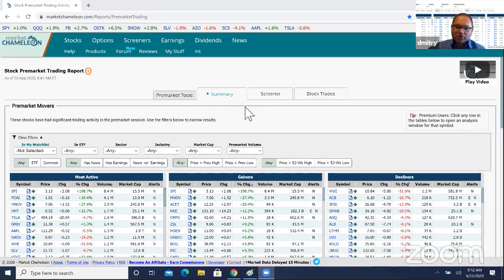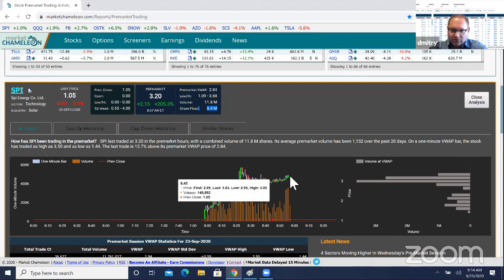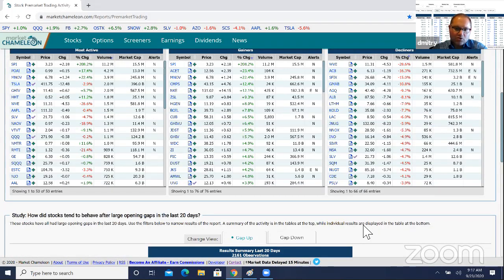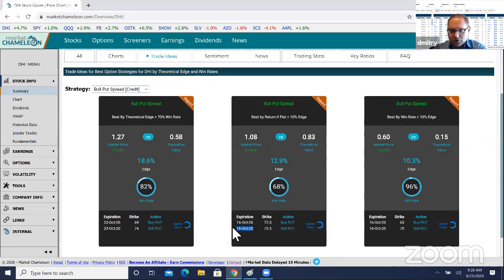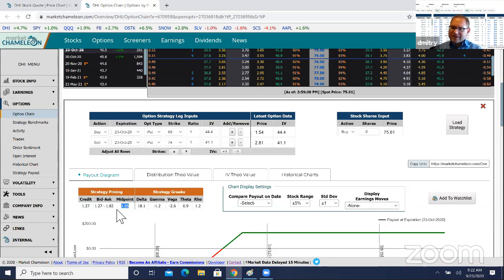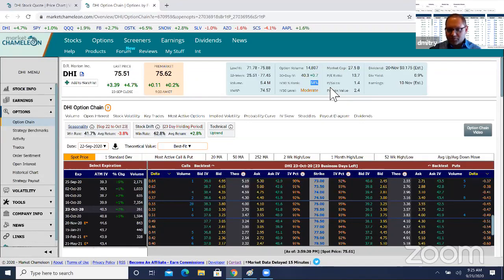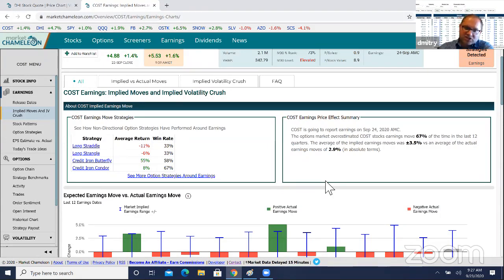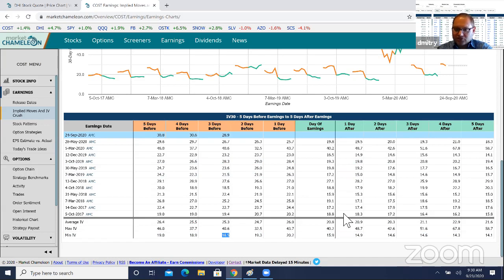YouTube Live Pre Market Show We Discuss $NKE $DHI $COST $TSLA $SPI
We Go Live at 18:45

Dmitry and Will from MarketChameleon.com take a look for options trading ideas and strategies.
Dmitry starts the show discussing an question that came from a Chameleon on the Forum Advice on fixing a TSLA debit spread. It is a must watch discussion and provides some sage advice.

We then move to the Stock Premarket Trading Report and find some interesting moves in $NKE $TSLA and $SPI. Dmitry takes a deep look into Spi Energy Co.SECTOR:Technology INDUSTRY:Solar, he looks at  how  SPI  behaves after a large gap-up move and finds that the 12 largest gap-up moves over the last 3 years ithe average move was +59.5% with the single largest opening gap of +162.5% occurring on 3/21/2019. Following the opening the stock tended to drift lower to the closing price 75% of the time for an average loss of -1.1%. The following day, SPI stock price averaged -7.4% losses, with down moves exceeding up moves. The stock was down 92% of the time in that period one day after these significant gaps.

We then take a question from a Chameleon on the YouTube chat concerning Credit (Short) Put Spreads in $DHI, Dmitry exposes the trading cards to the Chameleon Community and then discusses them in great detail.